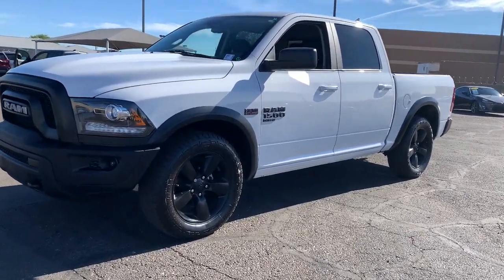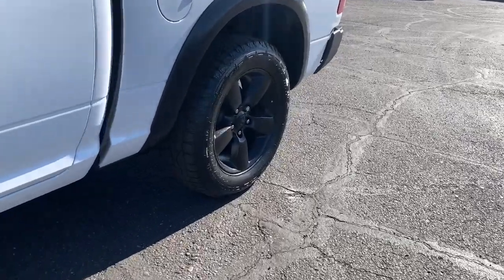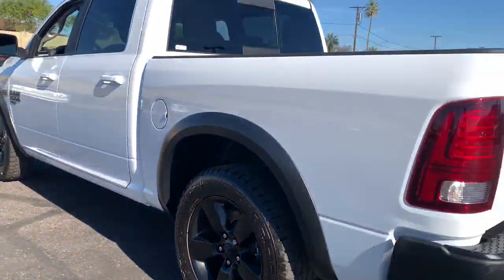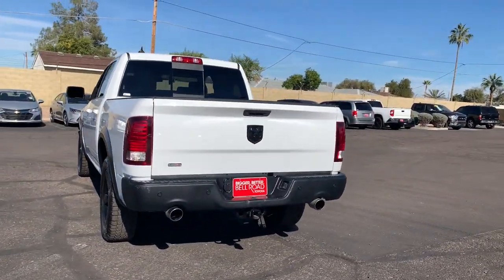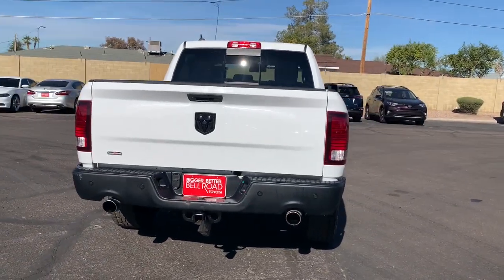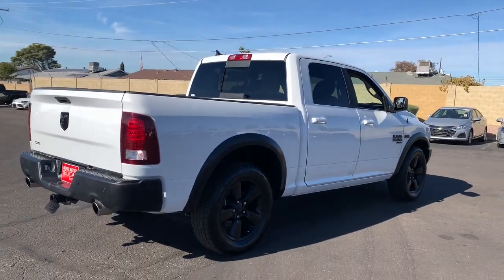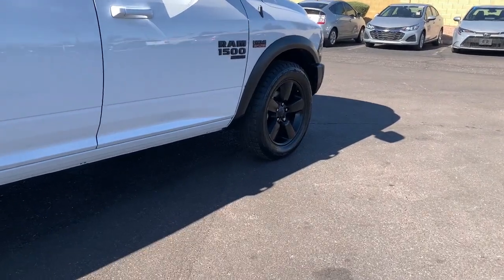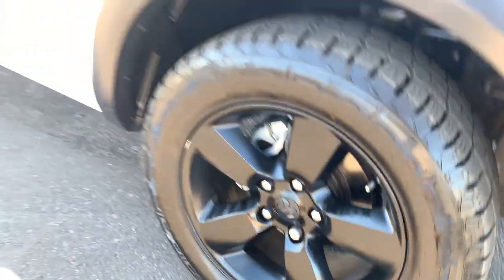2019 Ram 1500 Classic Phoenix, Glendale, Peoria, Sun City, Surprise, AZ KS720489T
Bright White Clear Coat Used 2019 Ram 1500 Classic available in Phoenix, Arizona at Bell Road Toyota. Servicing the Glendale, Peoria, Sun City, and Surprise, AZ area.
2019 Ram 1500 Classic Warlock 4x2 Crew Cab 5'7 Box - Stock#: KS720489T - VIN#: 1C6RR6LT1KS720489

Recent Arrival!Bright White Clearcoat 2019 Ram 1500 Classic Warlock RWD 8-Speed Automatic HEMI 5.7L V8 Multi Displacement VVTPrice does not include dealer installed accessories, tax, title, license, or $529 dealer doc fee. Please call for availability.